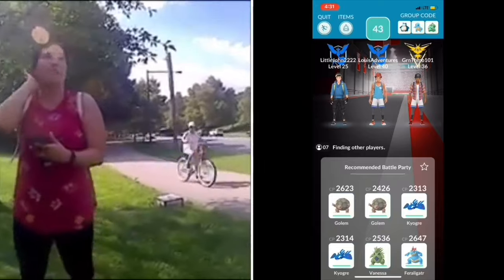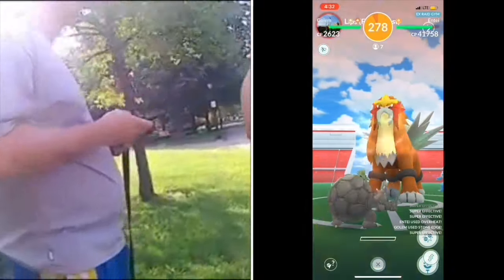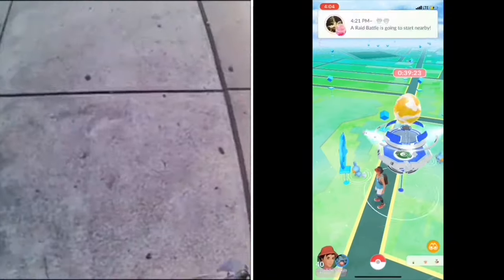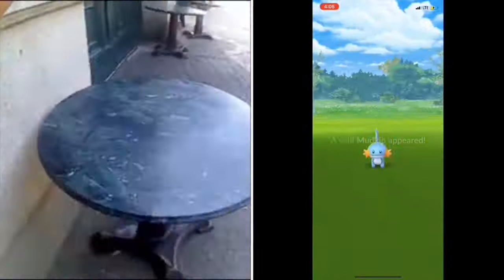Plays Pokémon Go Episode 40 (Armored Mewtwo, Entei Raid Day, & Mudkip Community Day)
Sorry for the late upload of this video I have been behind lately due to my vacation in Wildwood. I recap Armored Mewtwo, get some more shiny Pokemon from Cubone to Mudkip.

Tracks